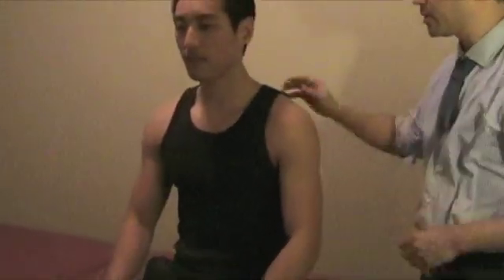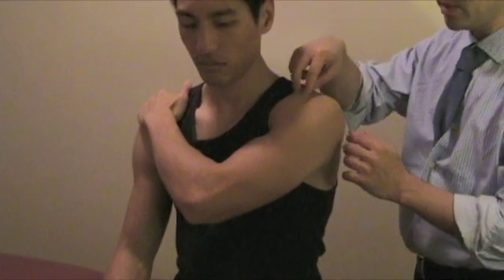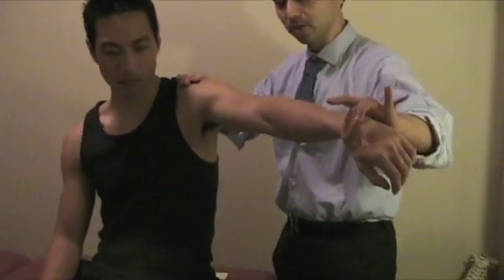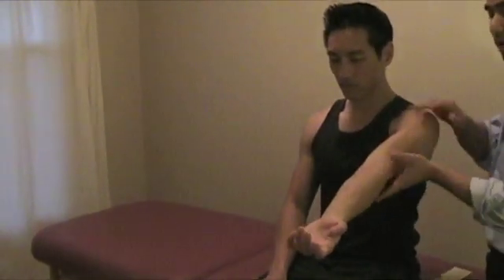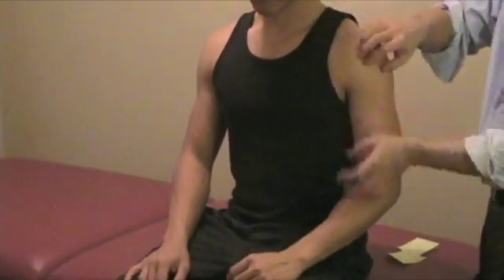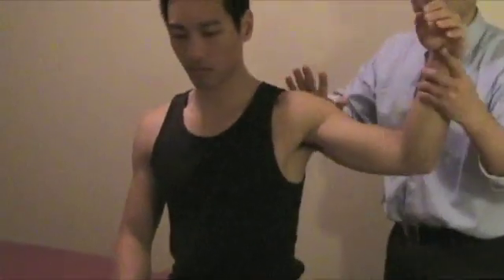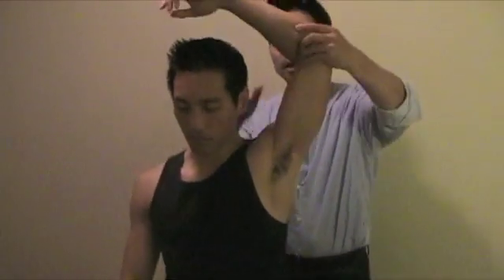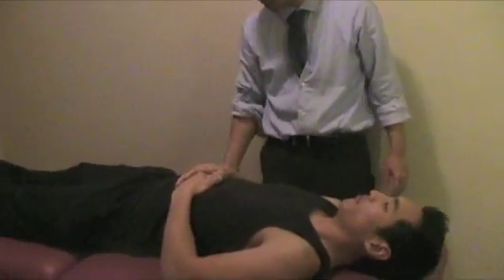Orthopedic exam: Shoulder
Start - Observation
0:35 - Sulcus Sign
1:06 - Dugas Test
1:45 - Drop Arm Test
2:22 - Supraspinatus Test (Empty Can Test)
3:00 - Apley's Scratch Test
3:33 - Neer Impingement Test
4:07 - Speed's Test
4:26 - Lippman's Test
5:09 - Yergason's Test
5:45 - Subacromial Push Button Sign
6:07 - Dawbarn's Test
6:39 - Apprehension Test
7:17 - Drawer Test
8:12 - Clunk Test (Labral Tears)